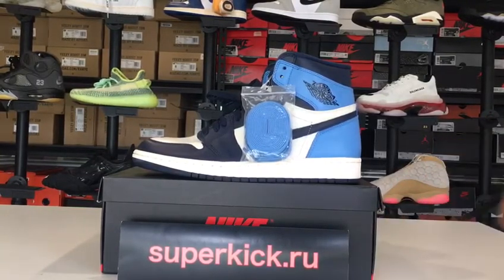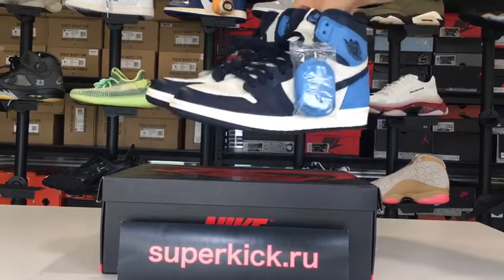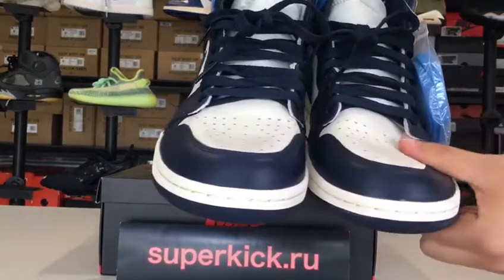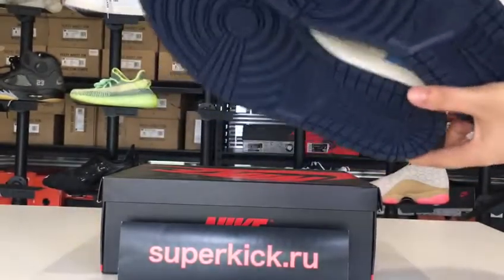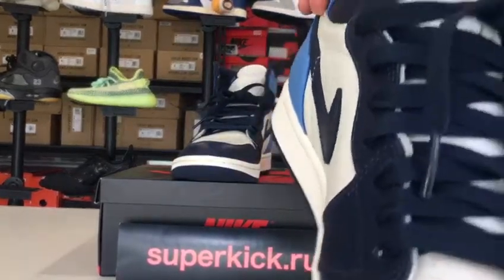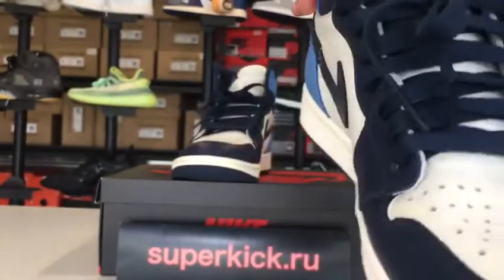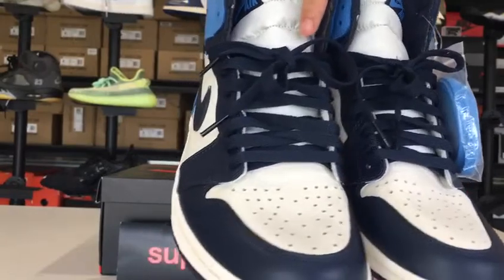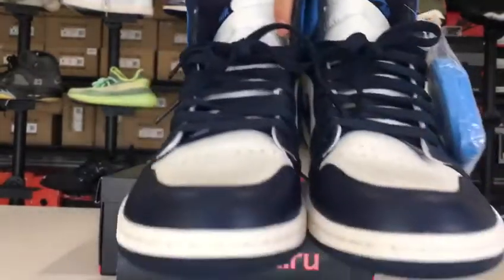AIR JORDAN 1 OBSIDIAN UNIVERSITY BLUE 555088-140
superkick.ru